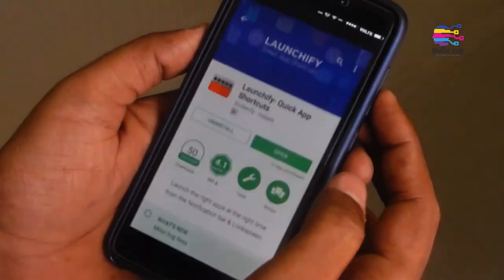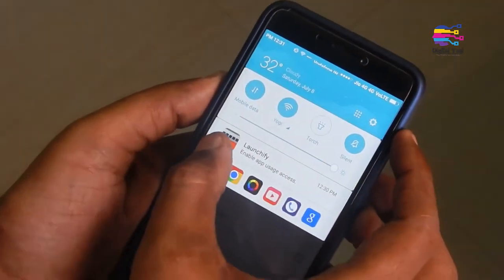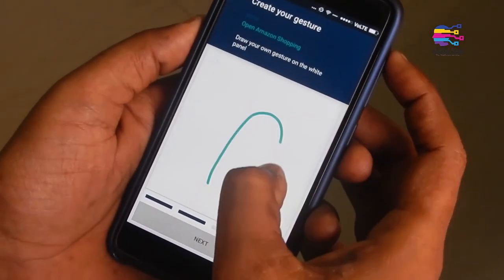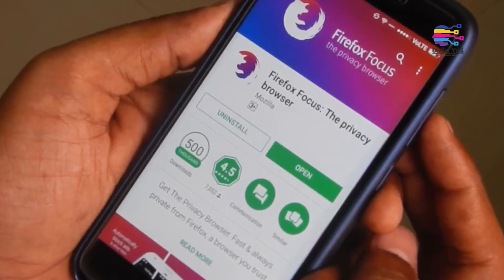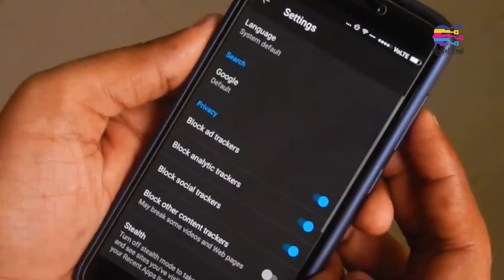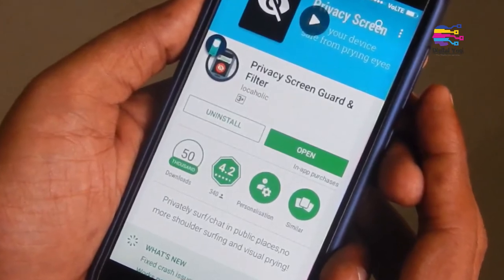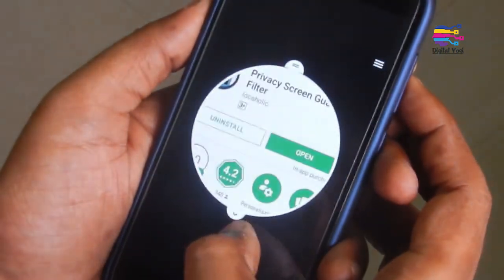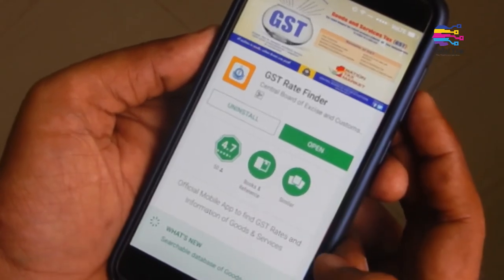Top 5 Android Apps Of The Week | Telugu | Digital Yogi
Welcome to the 4th episode of the top app series.

Here we are back again with 5 more interesting apps which you should definitely try.
And also a bonus app by the Government Of India.

As usual the download links are as follows

So what are you waiting for go ahead and down load them try them and leave a comment after using them in the comment section below.

We are team of young people, who are interested in technology. we are here to share our interests and passions on technology.

We make informative videos about technology, including tech reviews, mobile reviews, tech news and other content

We make our videos exclusive for telugu people, nothing but tech news and tech updates in telugu..

We are Socially available at